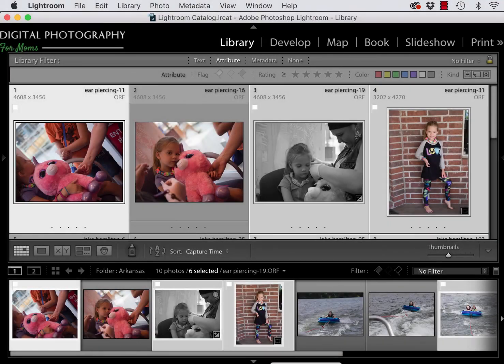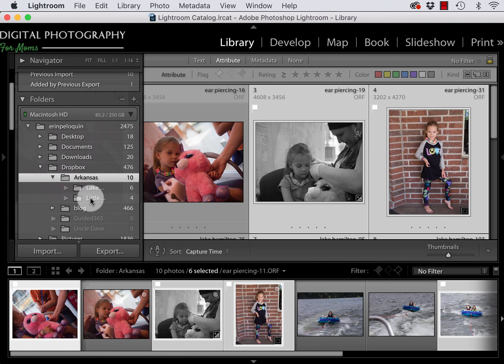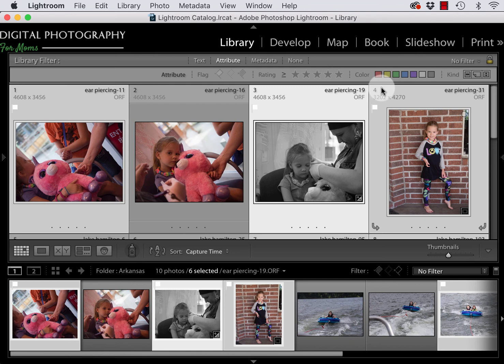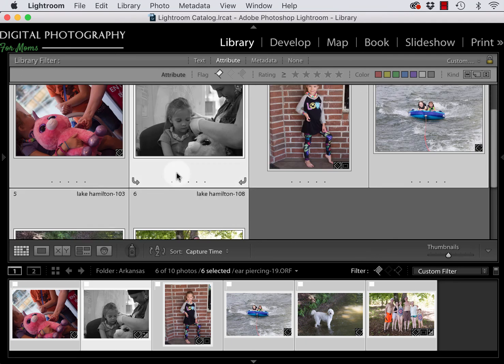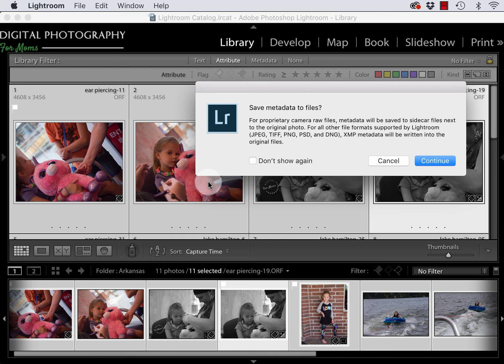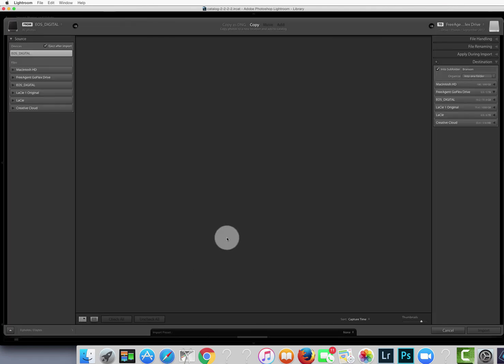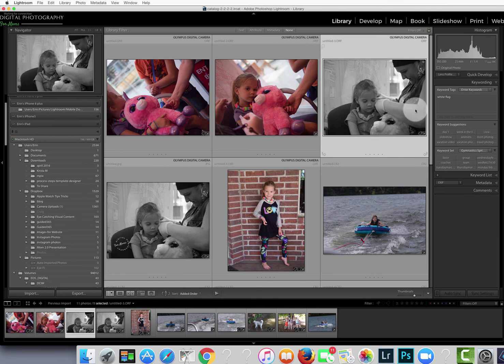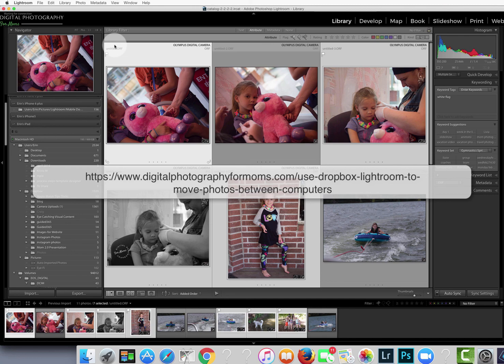How to use Dropbox and Lightroom to Transfer Photos Between Computers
Lightroom doesn't make it easy to share photos between your laptop and desktop. But if you use Dropbox and Lightroom together using this technique, your workflow gets easier.